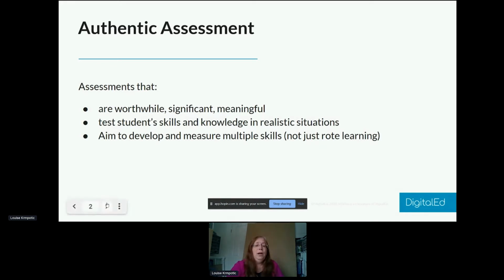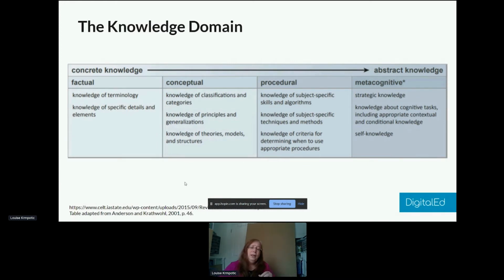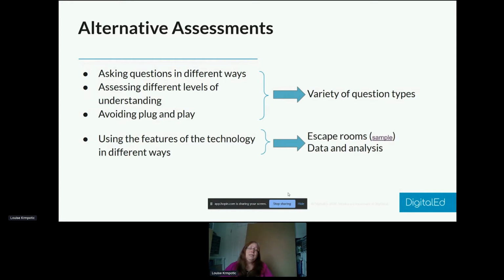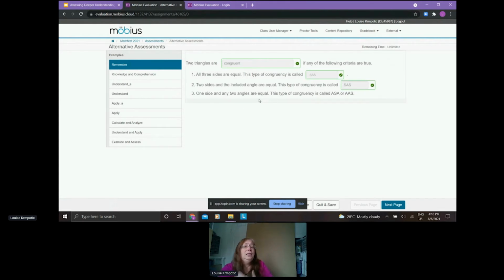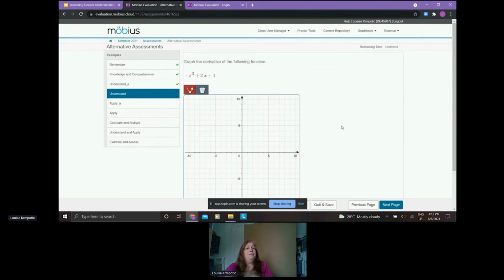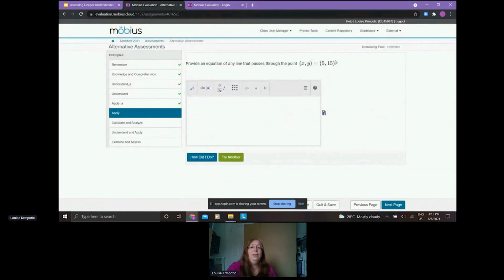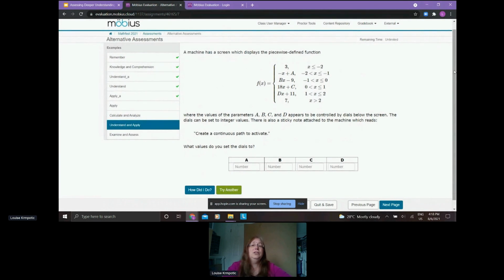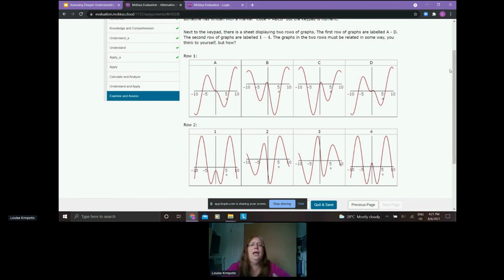Assessing Deeper Understanding by Engaging in Authentic Assessment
Moving from rudimentary skills assessment to authentic assessment is important when trying to determine a student’s higher-order skills. For STEM subjects, educators need a platform that can handle questions beyond multiple choice and matching.

This session will show examples of how the Möbius platform enables instructors to access more of Bloom’s Taxonomy, including analysis and creation.